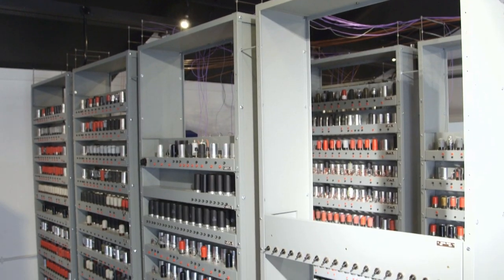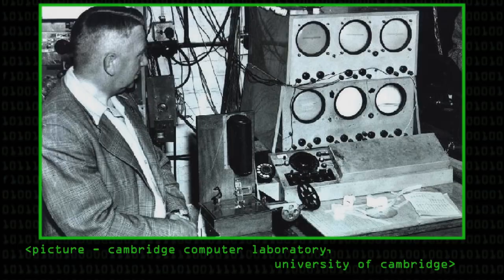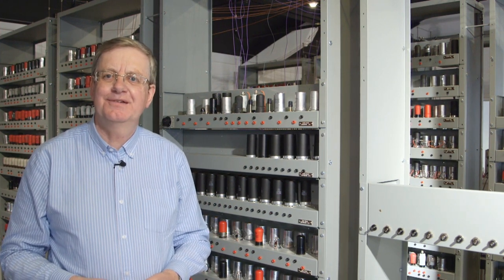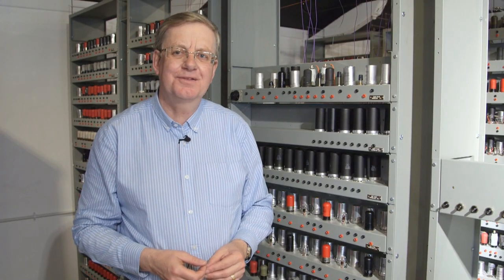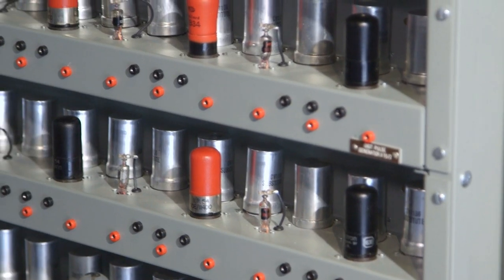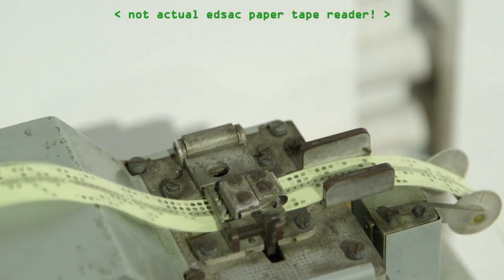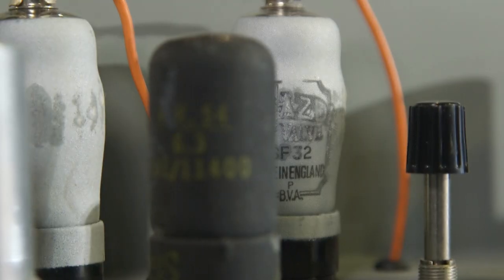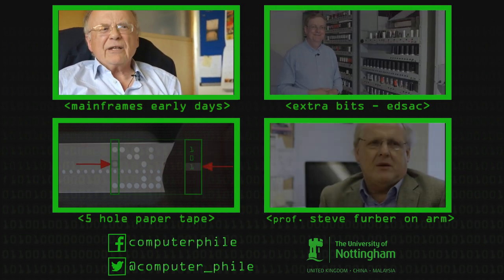EDSAC Rebuild (Cambridge University's 1st Computer) - Computerphile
Scrapped to make space for its successor, EDSAC is now being painstakingly rebuilt at The National Museum of Computing (TNMoC). 5 years in, Andrew Herbert tells about this remarkable machine.